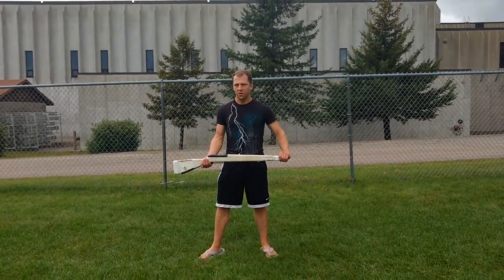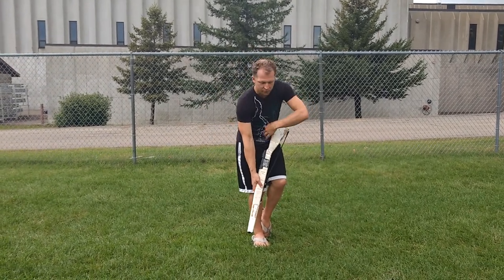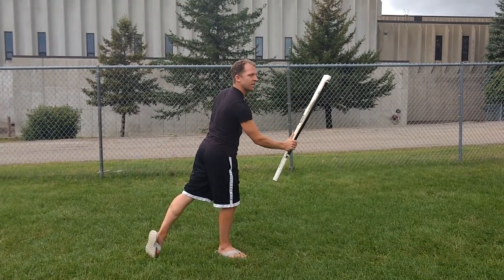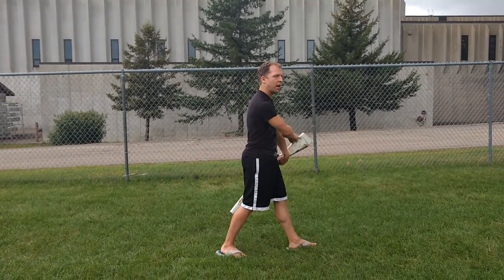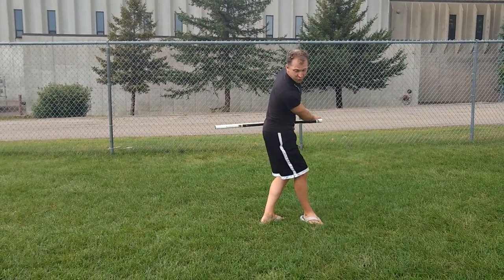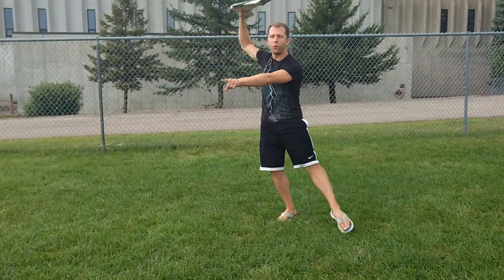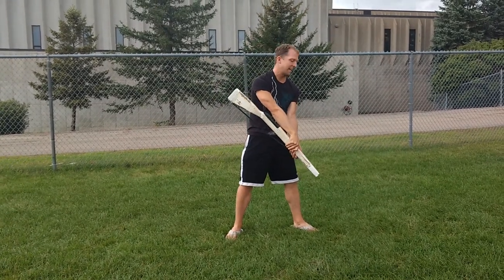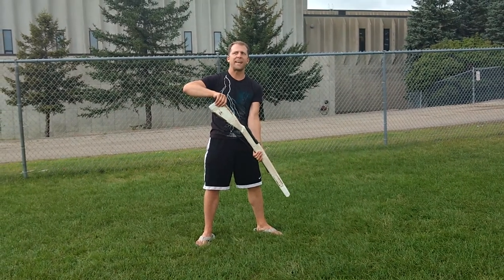Sets #17-18 "Box Ripple Feature" -- Rifles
H56

RIFLES
1-2: Rh ccw backhand roll to blade catch posi, Lh on butt, leaning R   3: hold   4: L 2nd, rifle to upsidown L flat  5-6: R rond + L cw flur to weird R shlangle   7-8: L coupé + rifle tip swing by feet + both hands help rifle + head/shold lean/track rifle move + end facing L endzone  9-10: Lf ext back + Lh release half 45 toss, Rh catching in 45 at clip   11: hold   12: Rf close to Lf + Rh shoot rifle in same dir to regrab at small, thumb towards butt + L quarter turn to face backfield   13-14: Rf step backward to L endzone + L quarter turn to face R endzone + wrists cross + Rh wonky flur from R toaster to L toaster   15-16: Rh release single, Lh catch at small, thumb to tip, ~ct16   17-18: Rf x step behind + half turn to face L endzone + Rh cont toss motion into wonky flur, ending rifle at weird 45 in L toaster, butt pushed forward/out from behind body   19: hold   20: [[rifle to flat]] Rf step + Lh to top of butt   21-22: Rh hz flur to above head + L side tendu + R third turn to face performer R/front 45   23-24: Rh cont flur motion past center, then down and back in to dip + Lf "rond" to 4th prep   25-26: release 1.5, catching strap up at port, Rh above clip, Rf ext to back tendu   27: hold   28: mini cone towards face (cw from top view) + Lf restep to 2nd   29-32: Rh cw behind-head flur into dip, Lf close to relevé during cts30-31

H24
RIFLES & FLAGS
release double or Jammal toss on specific count, catching very next count; flags catch in 45 prep, rifles hold for ~0.5ct then pop/regrab to dip
rifles can slide Rh to butt on ct1 if they are not tossing
1: 69   2: 70   3: 66   4: 64   5: 68   6: 65   7: 67   8: 62   9: 63
release triple or [[[1.5]]] 45 on specific count, catching ~3cts later
10: 69   11: 70 & 83   12: 62 & 66   13: 67 & 64   14: 65 & 68

RIFLE ENDING WORK
17-20: Rh ccw flur behind L side and back into blade release prep + L arm lift up high + R knee farch into L knee + slight lean towards R endzone (performer back)   21-22: Rh release blade single, catching Rh at clip   23-24: Rh toaster turn tip first flur, ending rifle tip down, L leg passé, L arm held behind straight/full ext